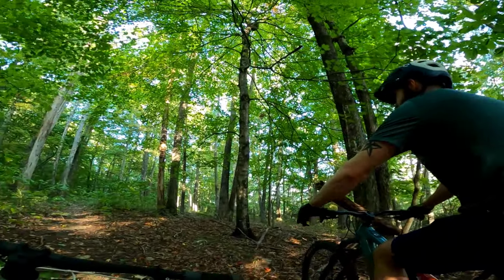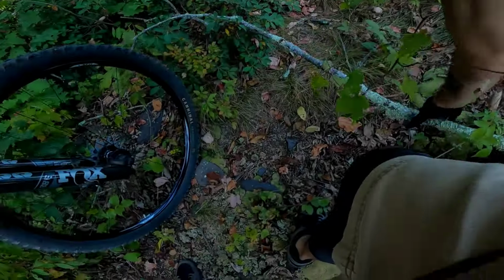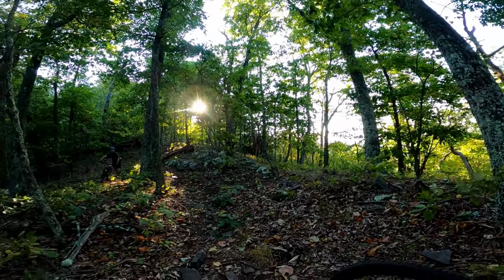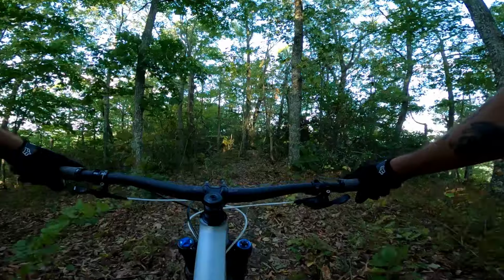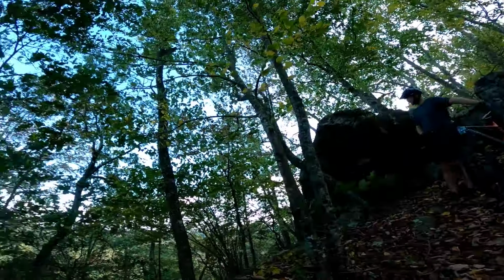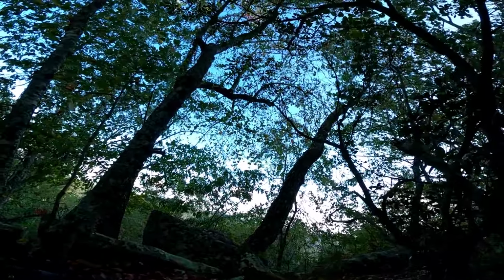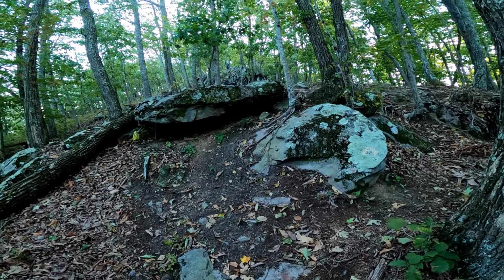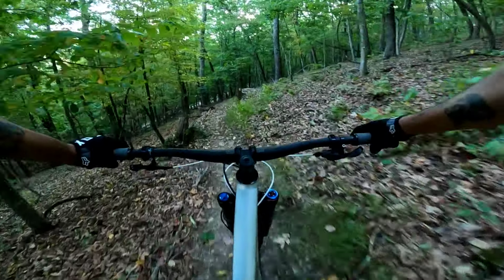Cory and I hit up some local freeride!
So proper...